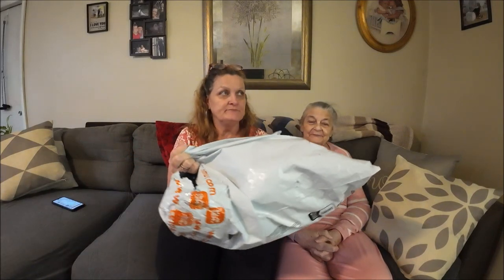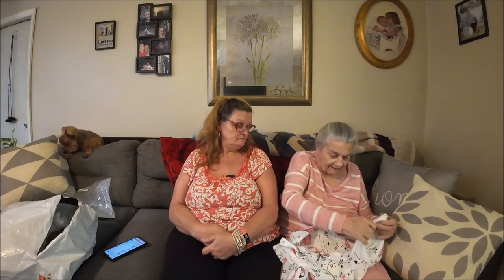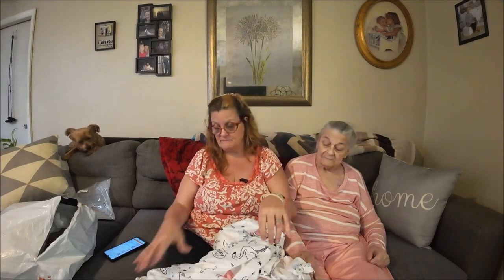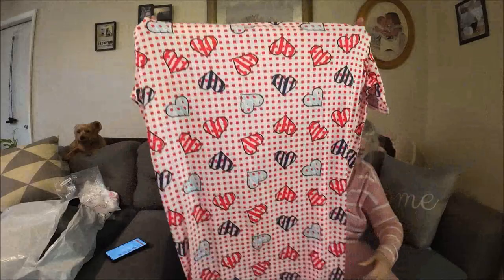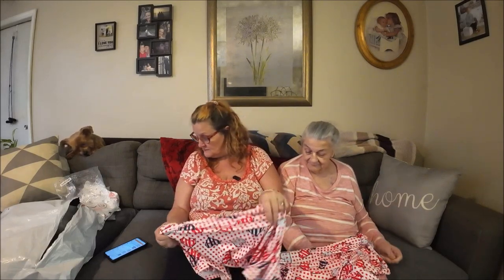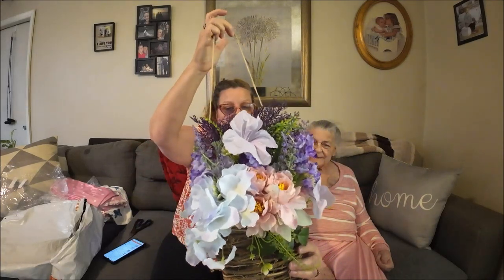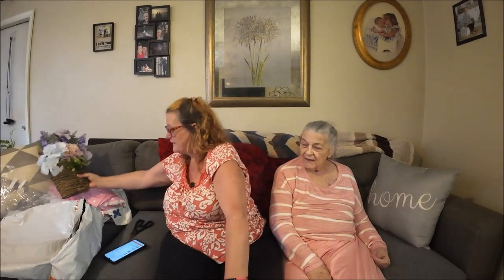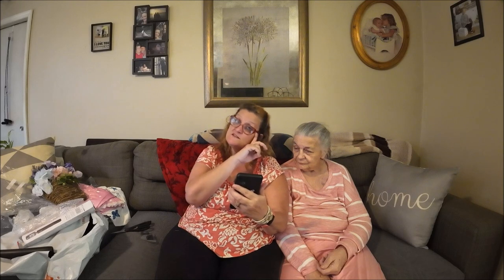Mom's Temu plus some for me